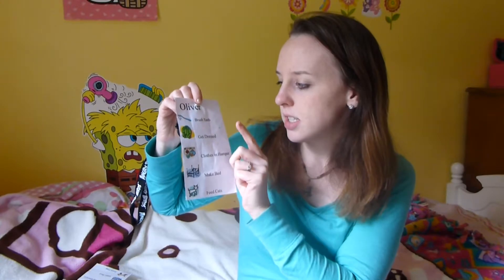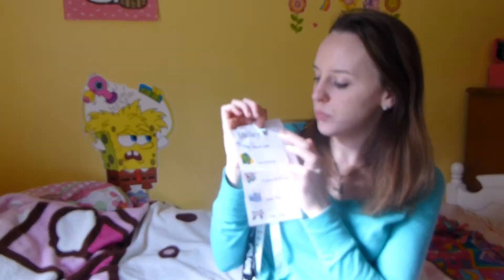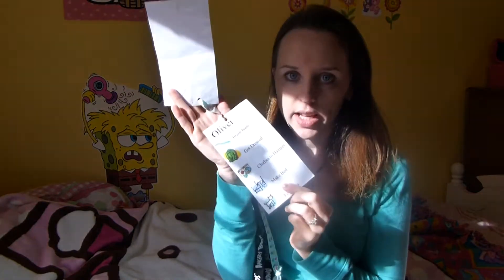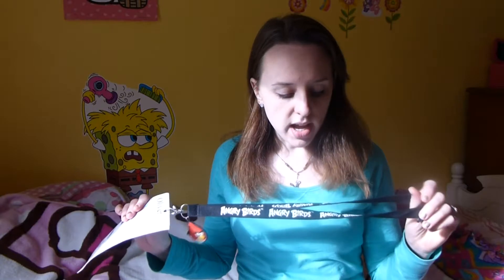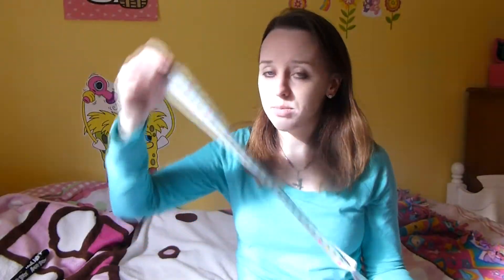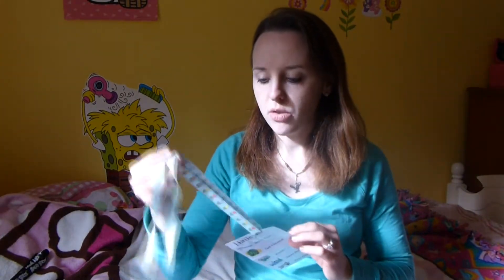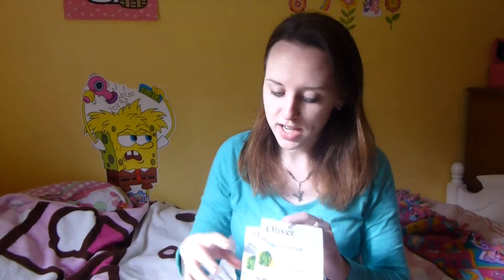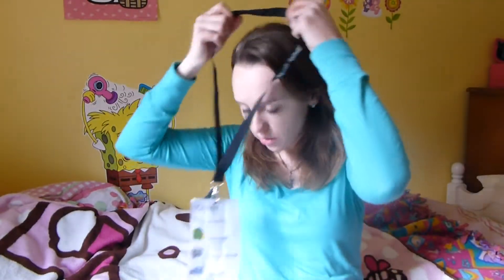How I made the kids Chore Packs! (DIY, homeschool)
This is how I made Chore pack for the three kids. This is absolutely the quickest and easiest way I've found to get my children to do their chores!   Instagram: Mommydani2